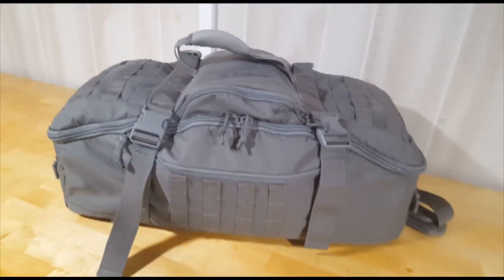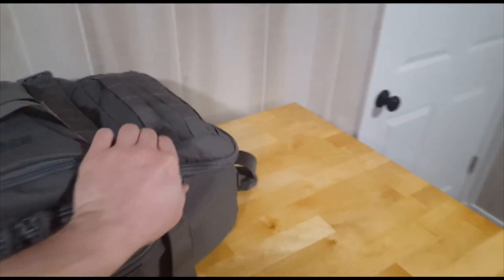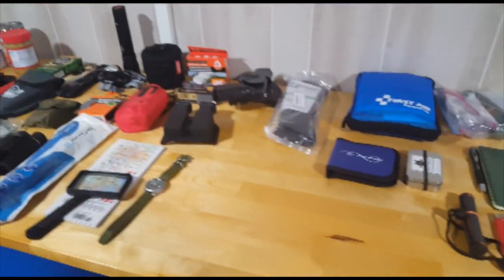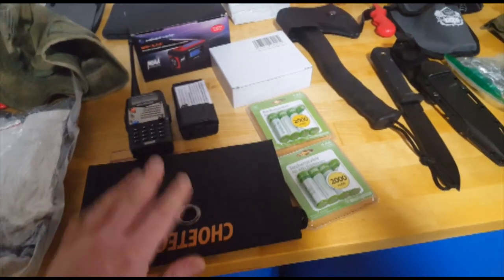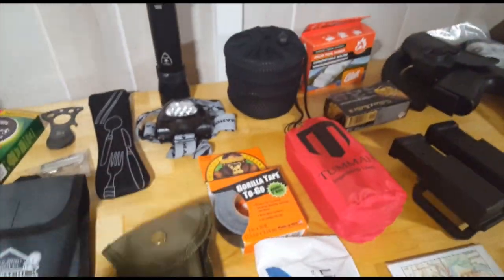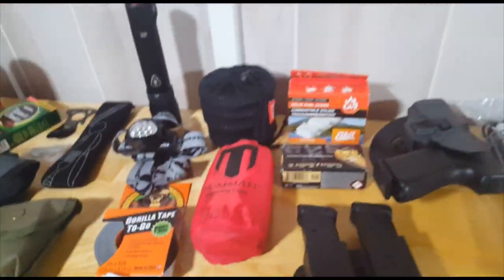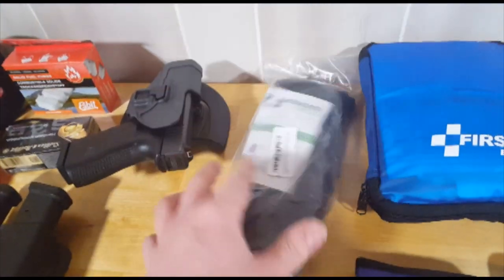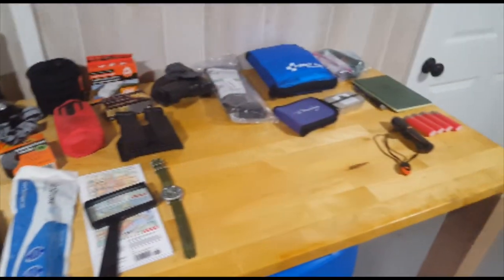Overkill Bug-Out Bag of the Year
Weighing in at an idiotic 31 lbs, here's a run through of what I call my truck bag.

A lot of the stuff in my bag I got from Amazon...

Yukon Tactical Bugout Bag

Nalgene Water Bottle

72 Hour Emergency Food Bar

Emergency Weather Radio

Cold Steel SRK Hunting Knife

Schrade SCAXE2 11.8in Stainless Steel Hatchet

Pocket Chain Saw With Pouch

Survival Folding Shovel and Pick with Carrying Pouch

Multifunctional Military Compass

Hoffman Richter HR-100 13-in-1 Multitool

Emergency Survival Mylar Thermal Sleeping Bag

3-Piece Lightweight Camping Stove and Cook Set

Smokeless Solid 14g Fuel Tablets

LifeStraw Water Filter

Paracord - 100ft

Mini Sewing Kit

Survival Fishing Kit

Waterproof Notebook

Foldable Solar USB Charger Panel

USB Battery Charger

Baofeng UV5RA Ham Radio

Baofeng AA Battery Adapter

Caseling Hard Shell Case

Rechargeable NIMH AA Batteries

14.5 Inch Radio Antenna